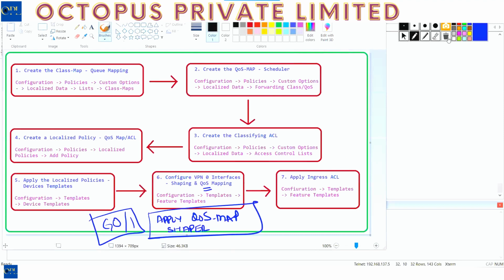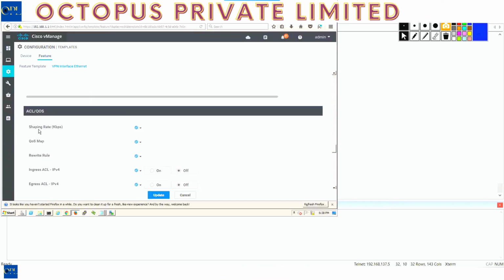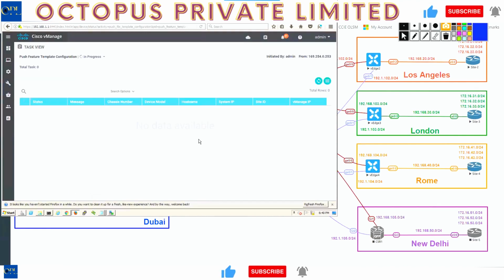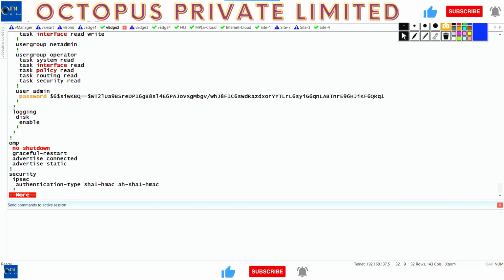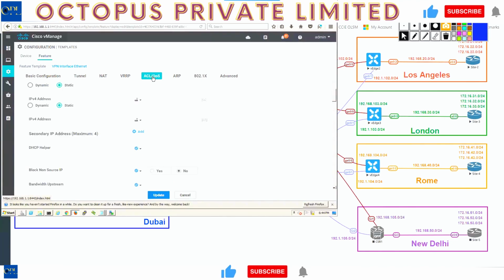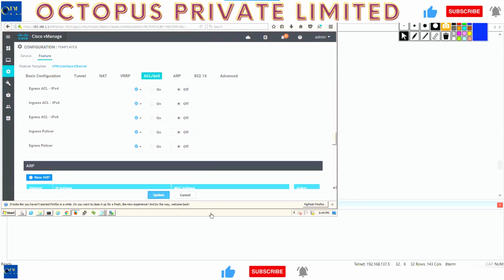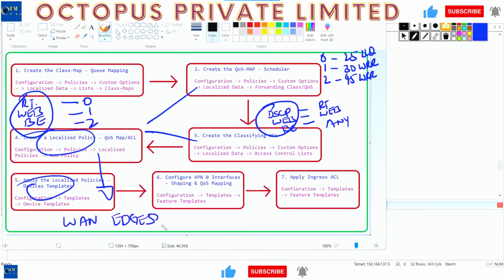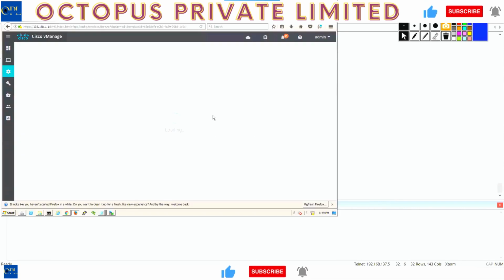SD WAN Configure the Interface parameters using Templates 05 || Lecture #8.4 || By OPL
Cisco Courses:
◆ CCNA 200-301
◆ CCNP Enterprise-ENCOR
◆ CCNP ENARSI
◆ CCIE IE

Firewall & Load balance Courses:

◆ FortiGate Firewall
◆ Cisco ASA Firewall
◆ Shopos Firewall

Cloud Courses:

◆ Azure
◆ AWS
◆ GCP

Cisco vManage
Cisco vBond
Cisco vSmart
Cisco cEdge
Cisco vEdge
vManage
vBond
vSmart
cEdge
vEdge
OMP
IPSEC
TLOC Extension
TLOC
tunnel interface
BFD
TLS
DTLS
cisco sdwan
cisco viptela
viptela sd wan
viptela router
viptela devices
sd wan network lessons
vedge sdwan
vedge viptela
cisco sd wan requirements
viptela edge
viptela meraki
viptela vsmart
vsmart viptela
viptela cloud
ccnp enterprise sd wan
viptela download
csr1000v sdwan
viptela features
sda sdwan
viptela aws
viptela cedge